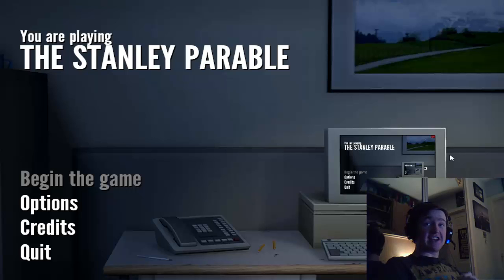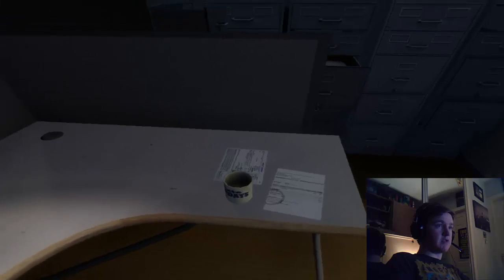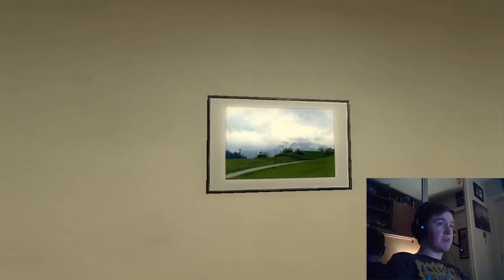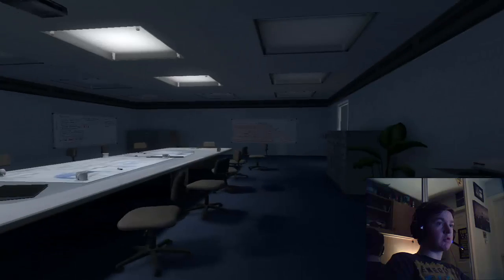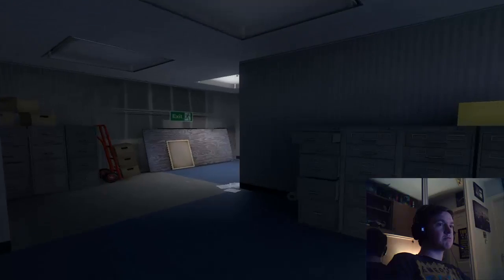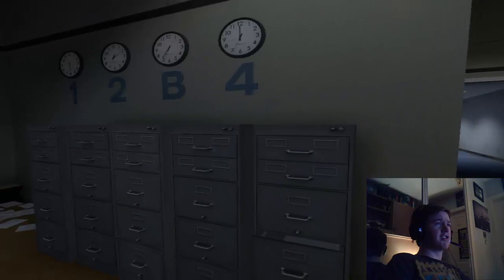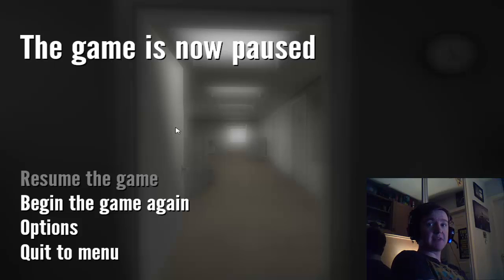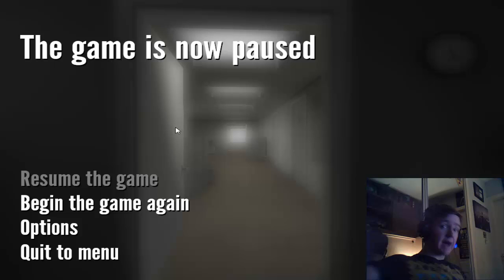Stanley Parable - WHAT THE HECK?!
This game :S I mean, WHAT?! :D Also let me know if you want me to play this again, and some questions for my Q&A! :D